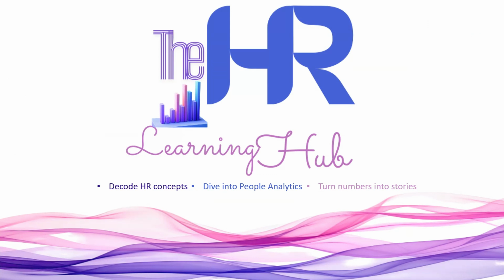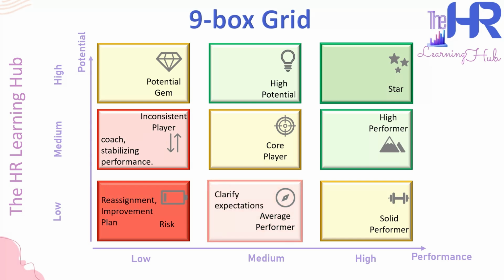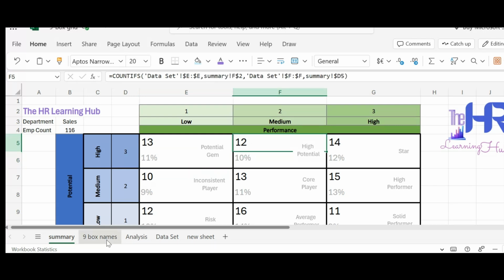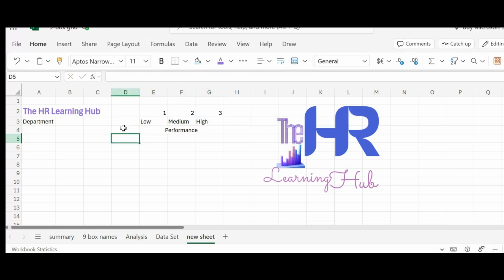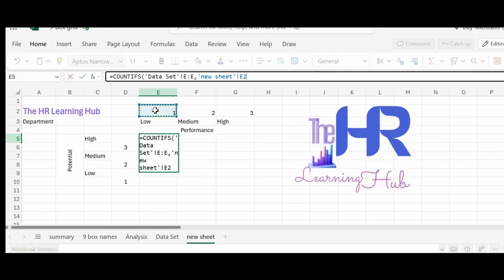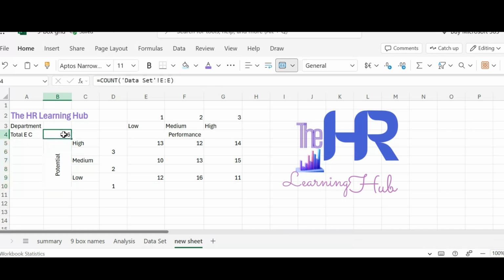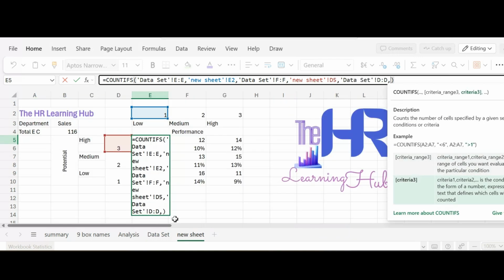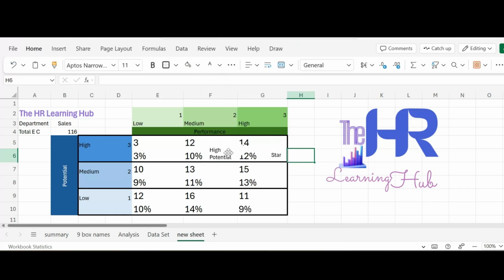9-Box Grid for HR | Performance–Potential Matrix Explained + Excel Dashboard Tutorial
Understanding the Nine-Box Grid is essential for HR, talent management, and people analytics.
In this video, I explain the 9-Box Grid in a simple, practical way and show you how to capture it in Excel for performance and potential mapping.

You’ll learn:
✔ What the 9-Box Grid is
✔ How performance and potential come together
✔ Meaning of all 9 boxes (Risk, Core Player, High Performer, Star, etc.)
✔ Simple Excel demonstration for real-world use

Whether you work in HR, analytics, learning & development, or are preparing for an HR interview, this video will give you a clear understanding of how to evaluate employees using the 9-Box Grid.